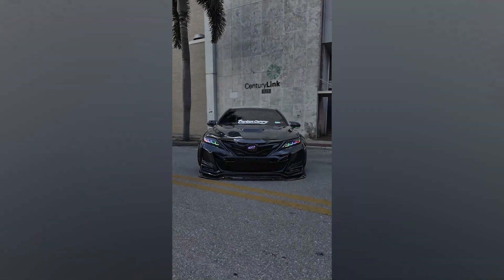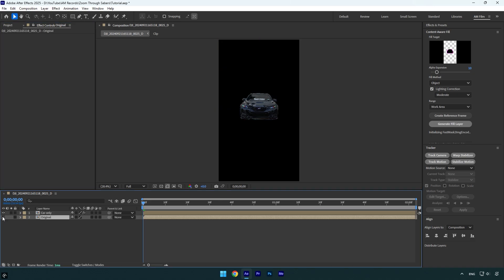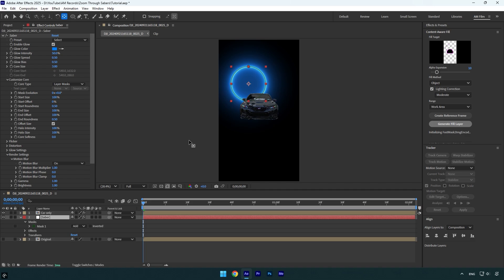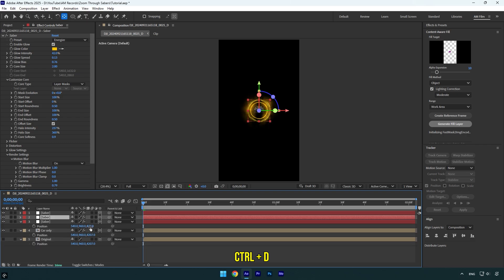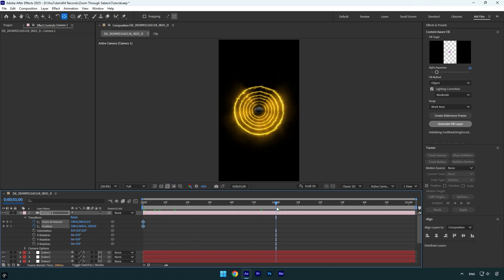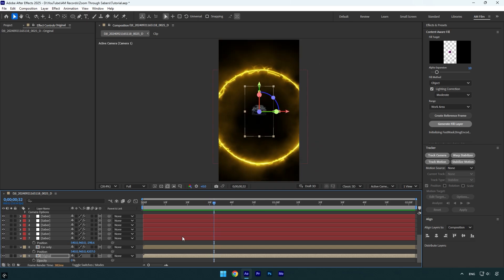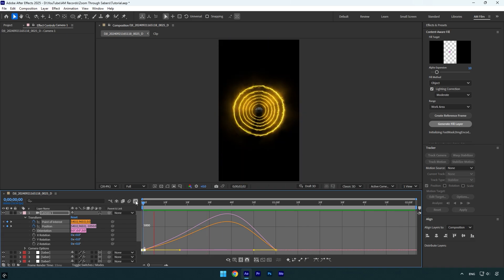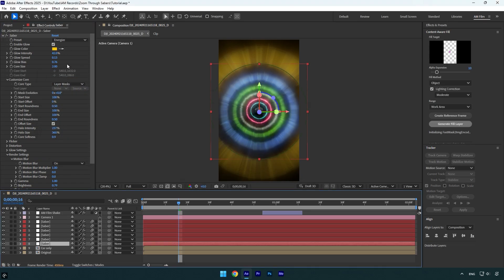3D Zoom Through Sabers Transition Effect in After Effects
In this tutorial I will show you how to make a 3D zoom through saber effects in Adobe After Effects

CPU: i7-14700K
GPU: RTX 4060 Ti 16GB
RAM: Kingston FURY Beast 32GB